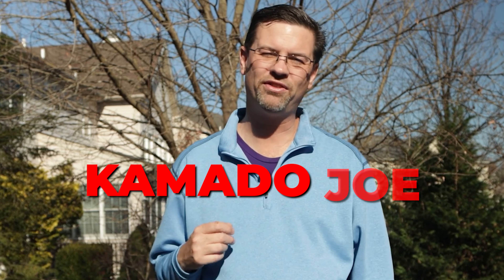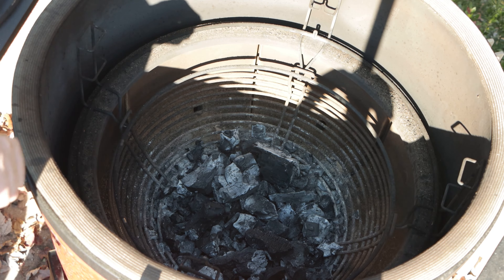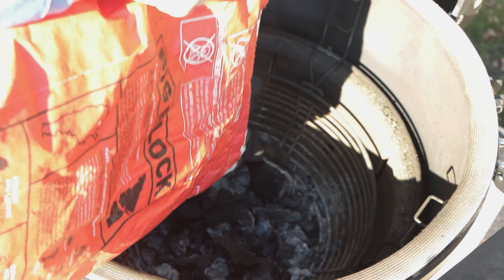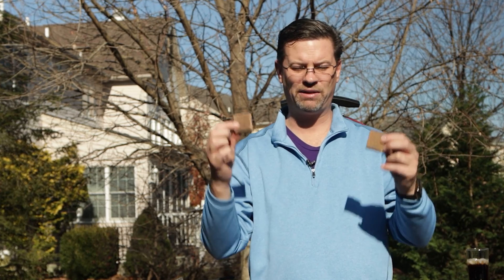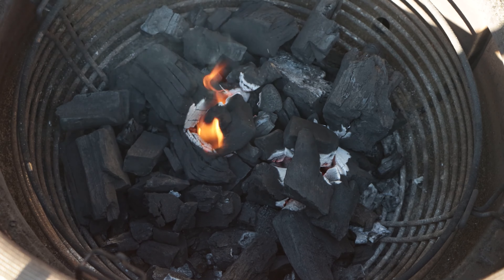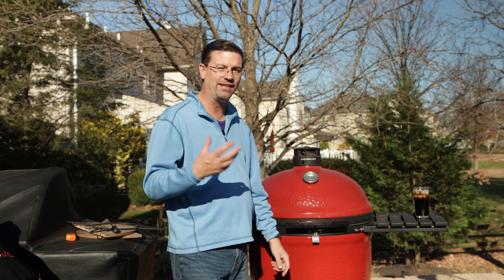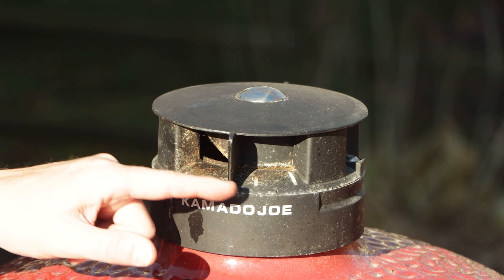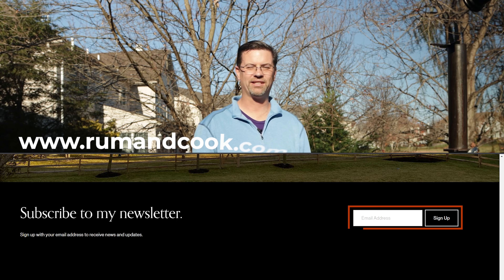How To Use A Kamado Joe Grill - It Starts Here: KJ101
A Kamado Joe grill can be intimidating when you first get one. Don't worry, after 10-15 cooks, you will be fine. In this video, I show you how to use a Kamado Joe grill. We start with lighting and controlling the temp.

🛒 AMAZON STORE 🛒

💡 FIND MY VIDEOS HELPFUL? 💡